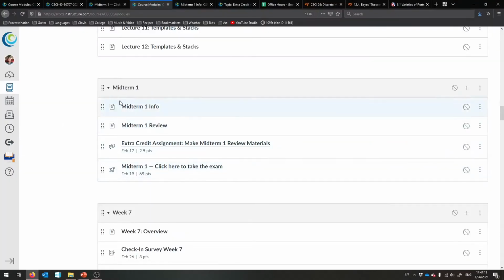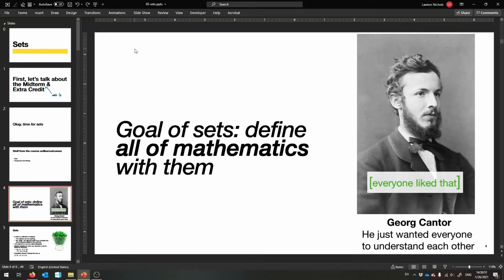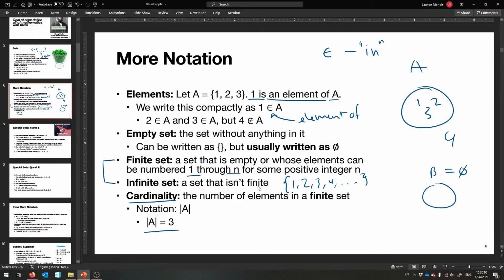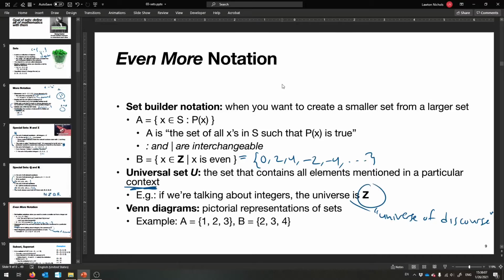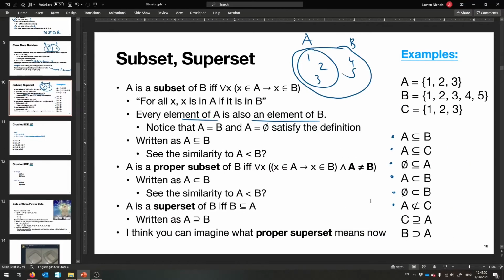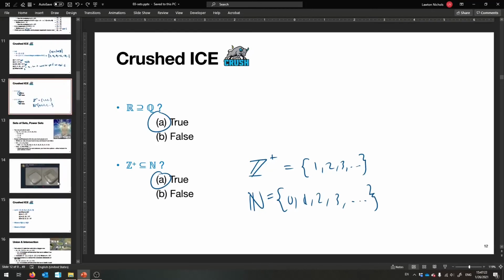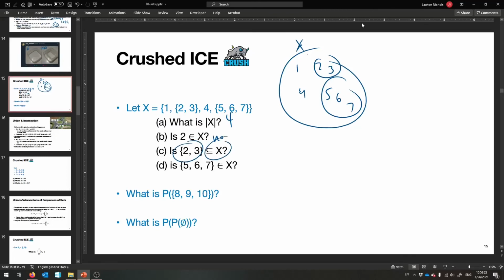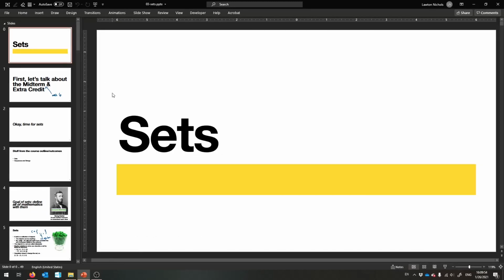(S21) CSCI 26: Lecture 7